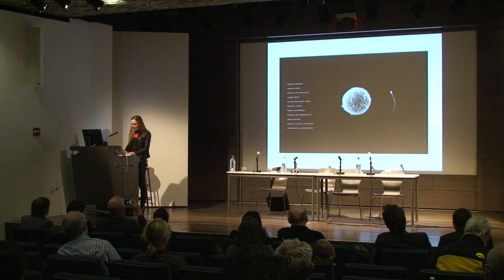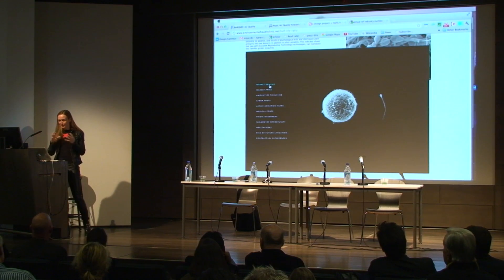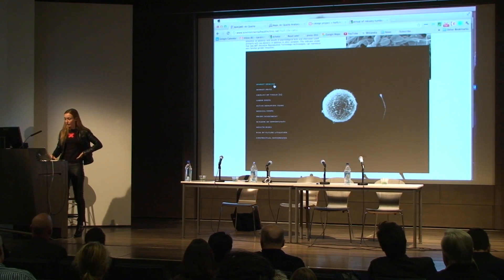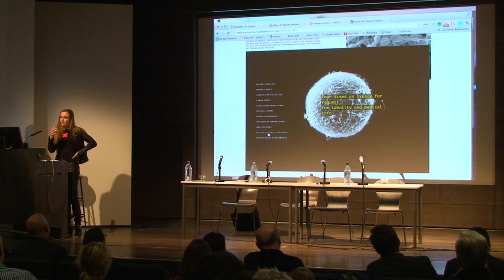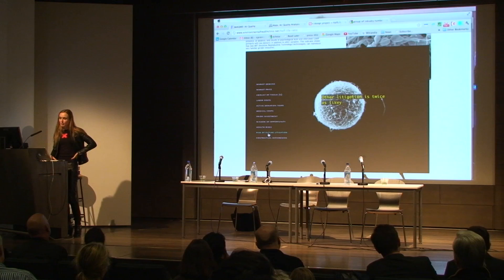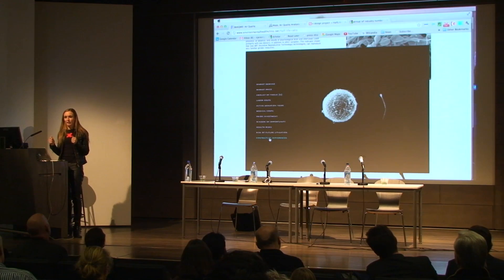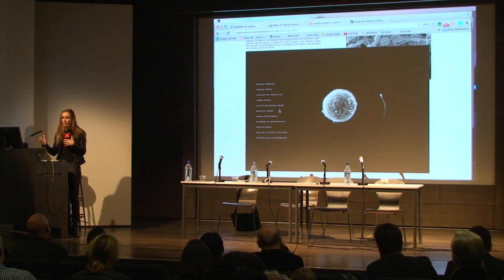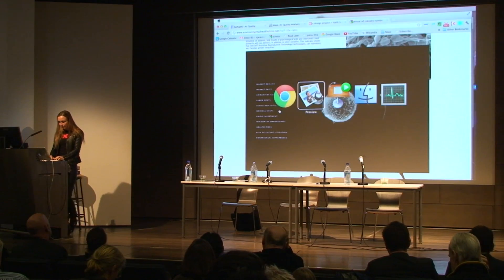Beneath and Beyond Big Data: Natalie Jeremijenko presentation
On April 28, 2012, the League presented Beneath and Beyond Big Data, a symposium–co-organized by Omar Khan, Trebor Scholz, and Mark Shepard–to celebrate the publication of the final issue in the Situated Technologies Pamphlets Series. The half-day event addressed current issues surrounding situated technologies and the increasing entanglement of data, technology, and the built environment, and identified future trajectories for their evolution.

In the second session of the day, Usman Haque, Natalie Jeremijenko, Laura Kurgan, and Mark Shepard presented a series of case studies on open data and the process of making data public, focusing on distributed sensing initiatives and contrasting them with centralized programs managed by government agencies.

Natalie Jeremijenko directs the xdesign Environmental Health Clinic at New York University. Previously she was on the Visual Arts faculty at UCSD and the Faculty of Engineering at Yale. Her project with The Living, “Amphibious Architecture,” was one of five commissioned for the Architectural League exhibition, Toward the Sentient City.